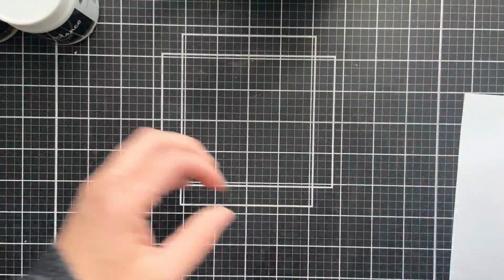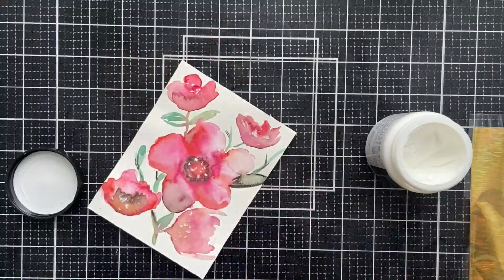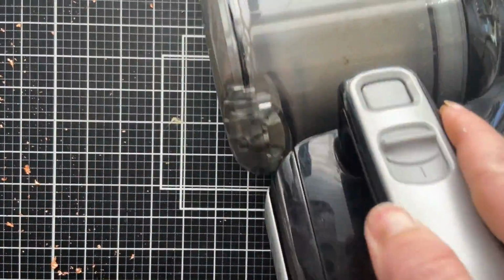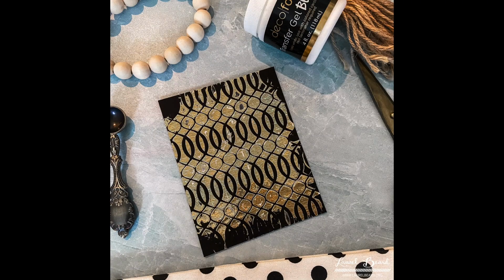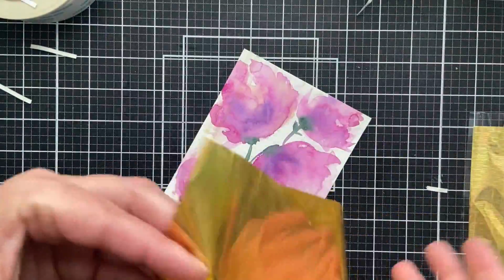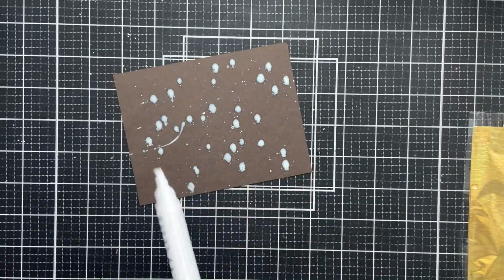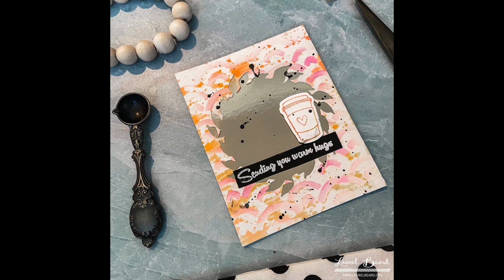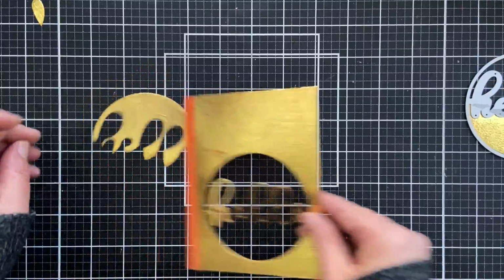How to quickly add gold accents to cards: 10 ways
Find out multiple and inexpensive ways to add gold accents to your projects!!!

Altenew Circled Hello Die releasing on 7/10. Will update supply list when available.

It doesn't have to be perfect to create something someone will love. Just come for the crafts and stay for the laughs!

All of the products used in my videos are purchased on my own OR were given to me with no expectation of using them unless otherwise stated. I was not paid to make this video. I do not work for these companies for money. I only talk about quality products and give honest reviews.